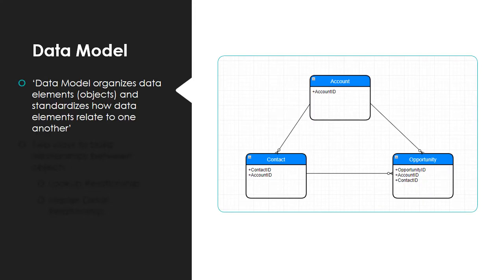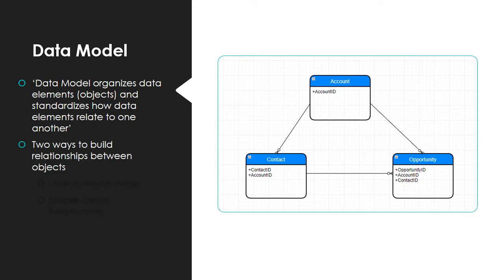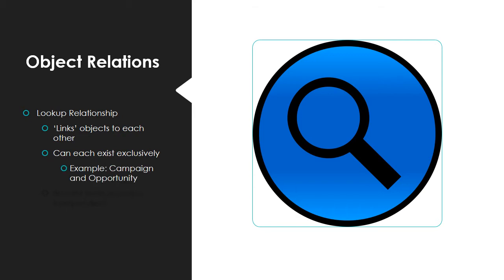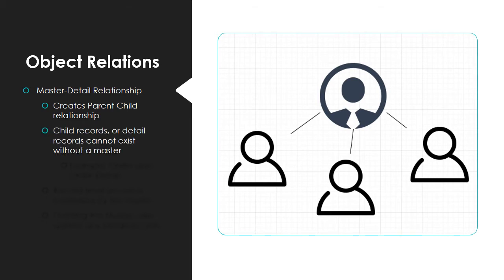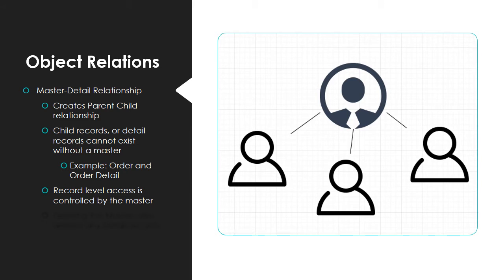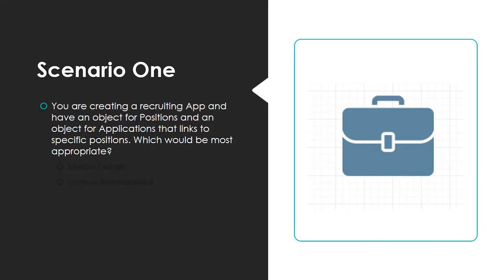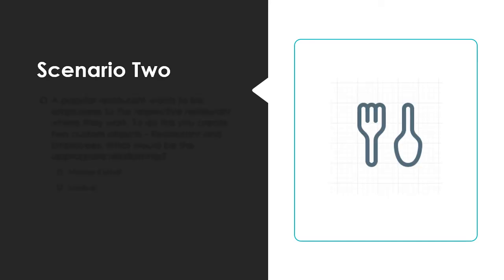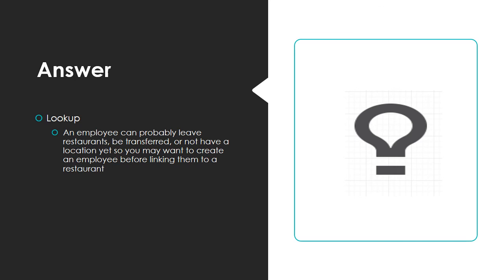Salesforce Platform Developer 1 Certification - Data Model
Preparing for the Platform Developer I Certification exam from Salesforce? I hope this resource helps!

Given a set of requirements, determine the appropriate data model

I offer private or group training! Message me to learn more!